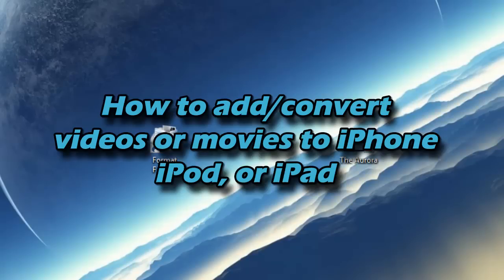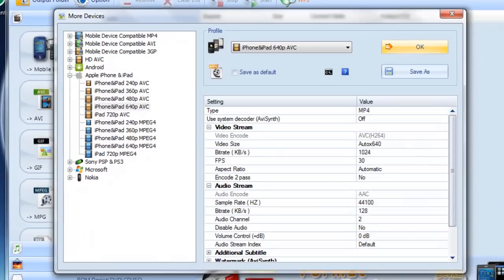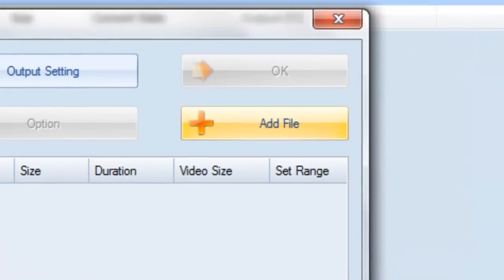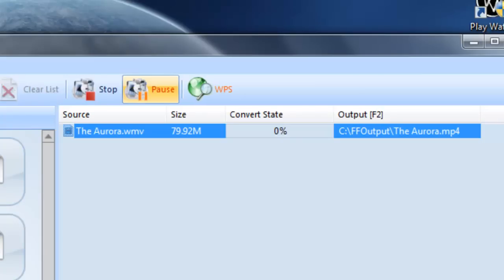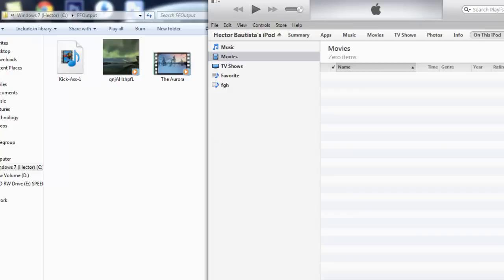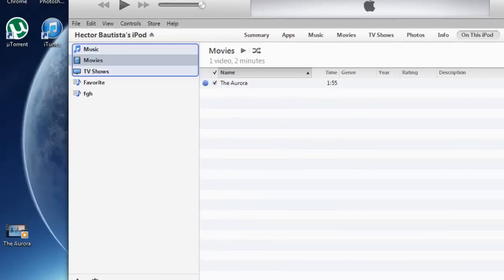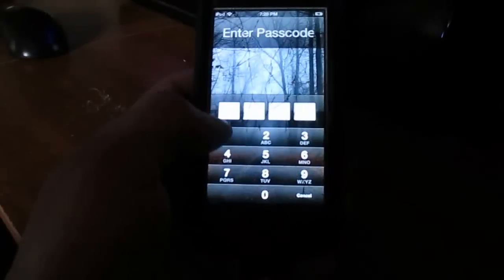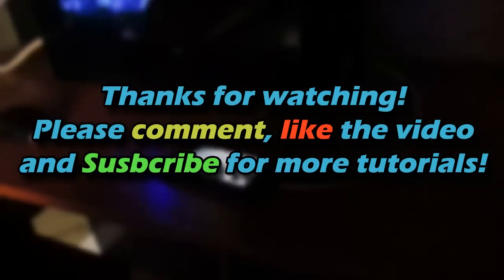How to add/convert videos/movies to iPod, iPhone, or iPad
Filling description tomorrow guys!